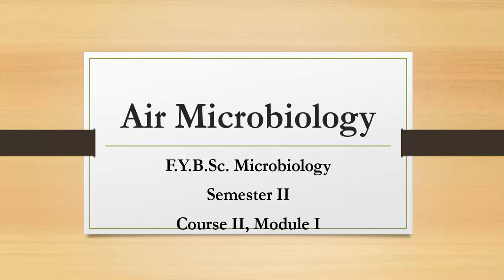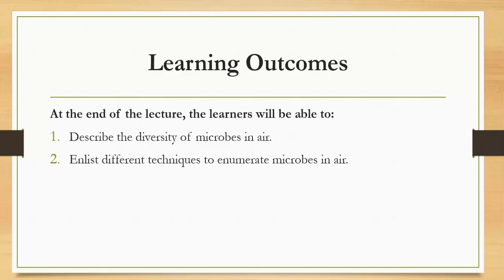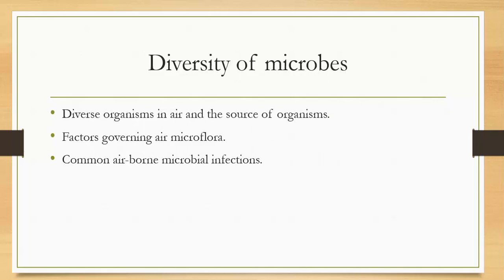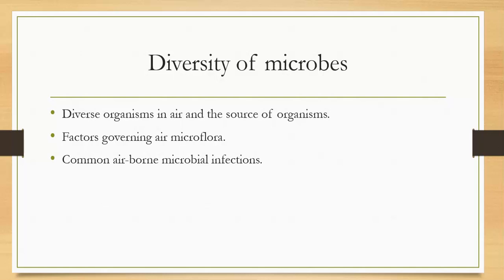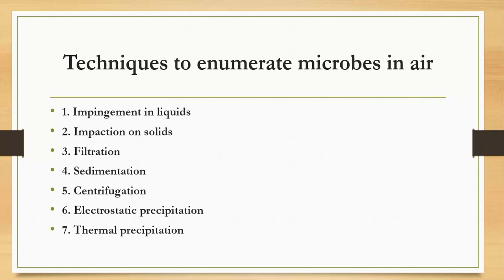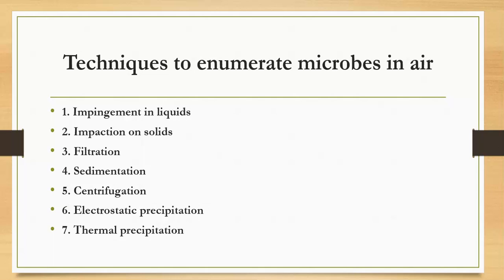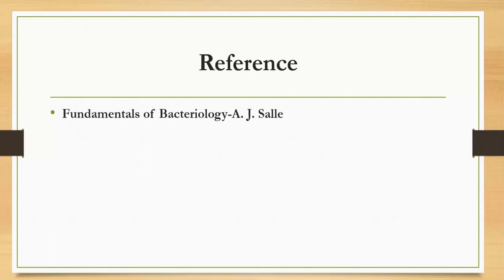Air Microbiology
A basic video to introduce Air Microbiology.

Text Material-Notes-F.Y.B.Sc.-